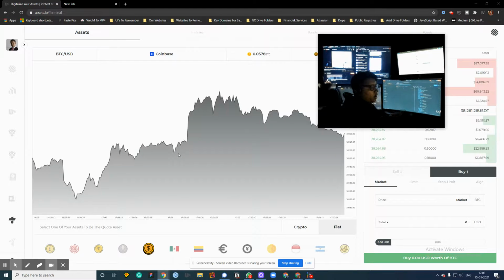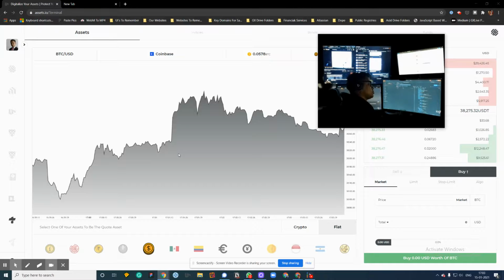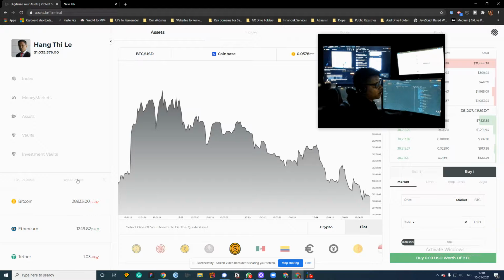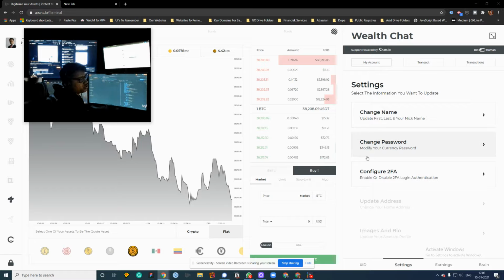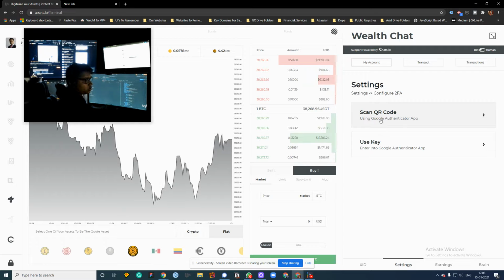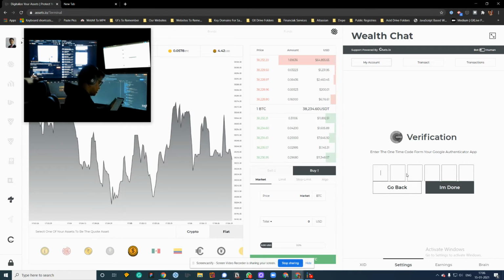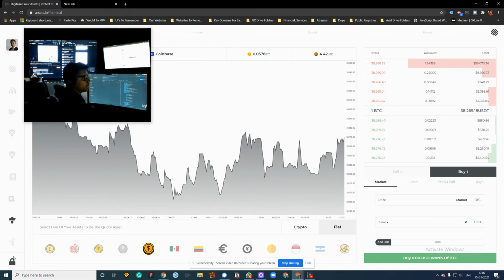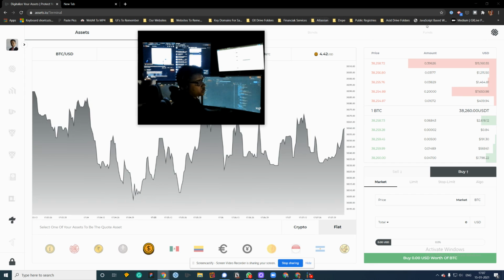How To Enable 2FA Through Assets.io For Your GXID